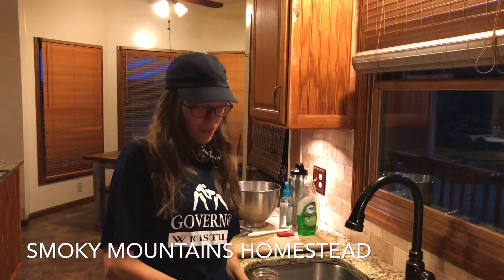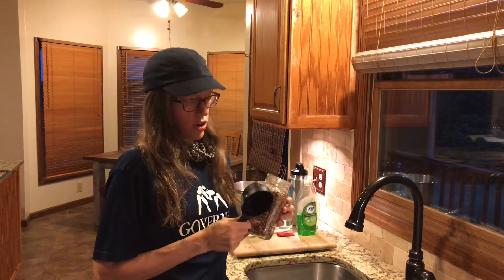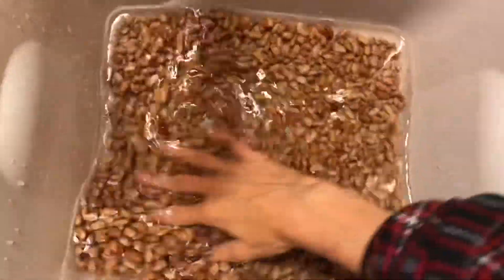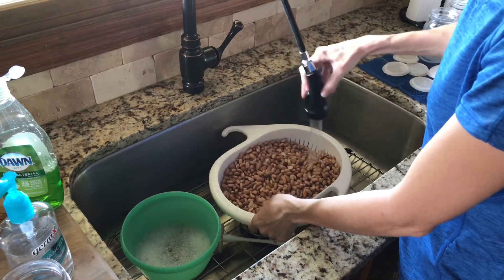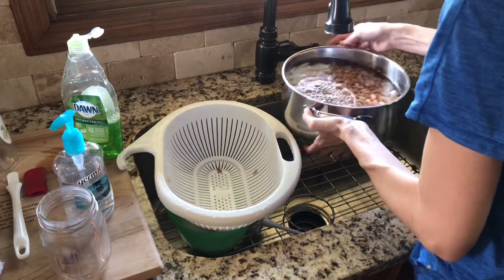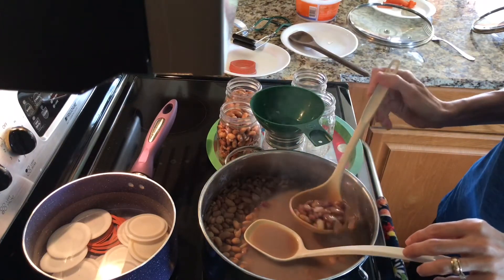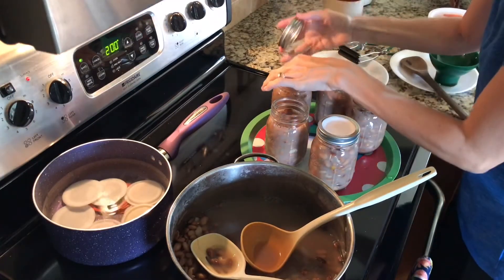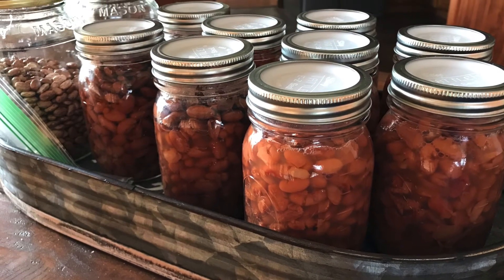Canning Pinto Beans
I’m canning pinto beans and using tattler lids